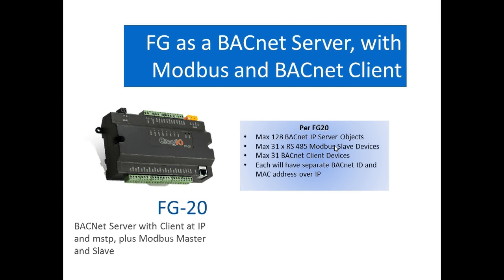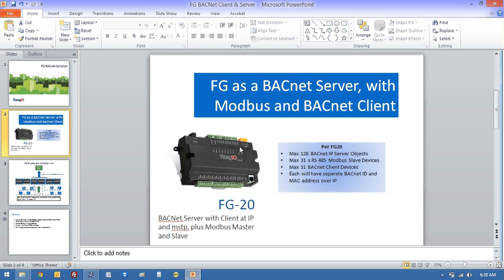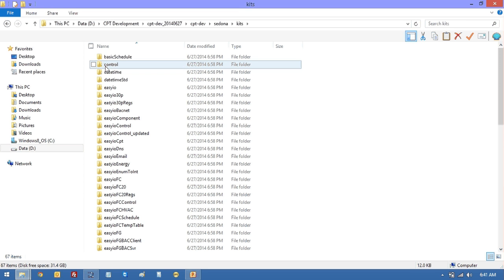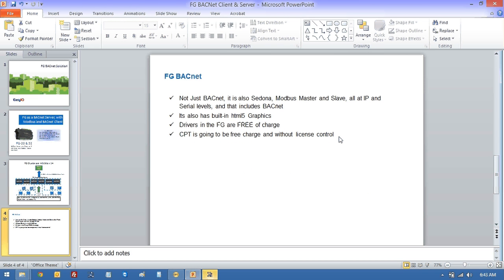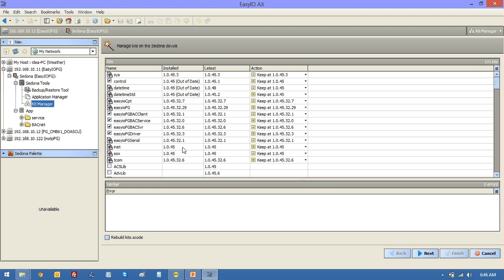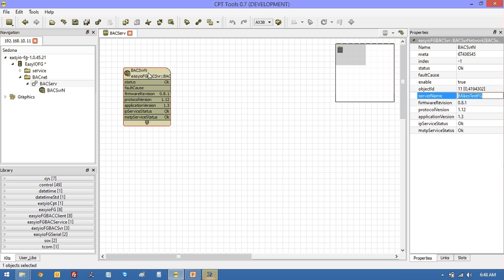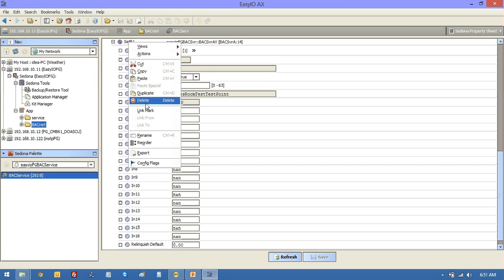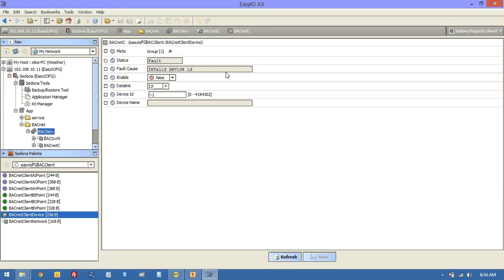FGBACnet Client andServer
Its here! - 28 June 2014, you can now manage other BACnet mstp or IP devices from an FG